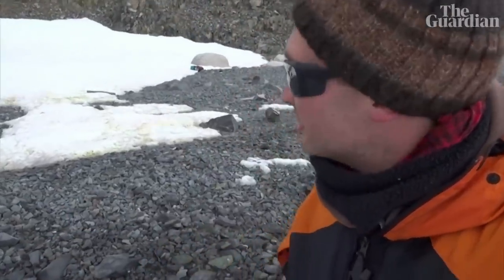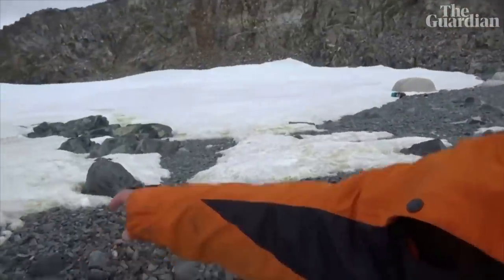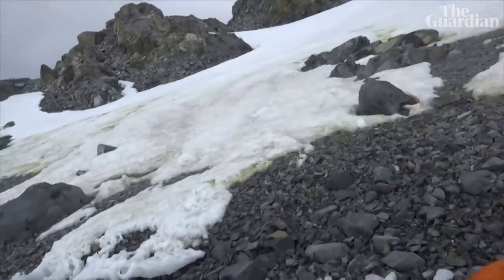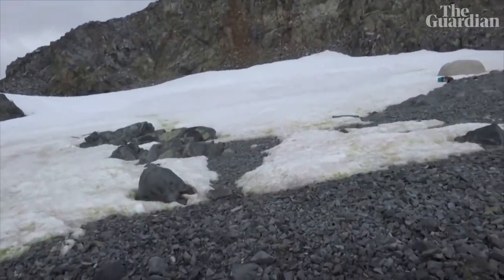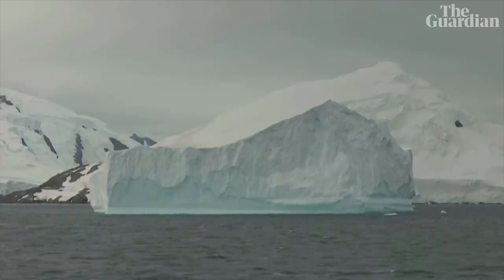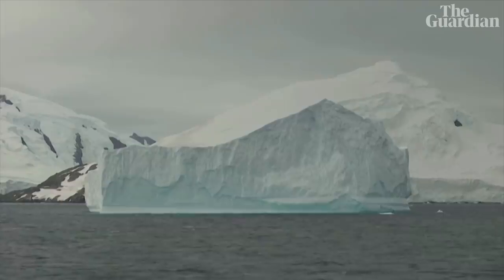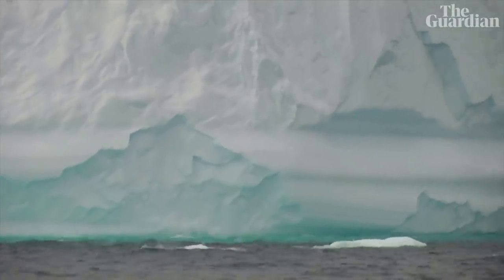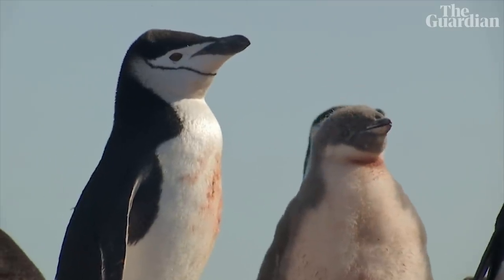Antarctica: microscopic algae turning snow green could create new ecosystem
Antarctica is turning green due to the climate crisis and the phenomenon is potentially offering sustenance to other species according to the first large-scale algae map of the peninsular by University of Cambridge scientists.
It identifies 1,679 separate blooms of green snow algae, which together covered an area of 1.9 sq km, equating to a carbon sink of about 479 tonnes a year. This is equivalent to the emissions of about 875,000 car journeys in the UK, though in global terms it is too small to make much of a difference to the planet’s carbon budget